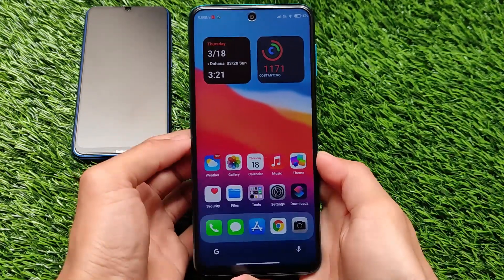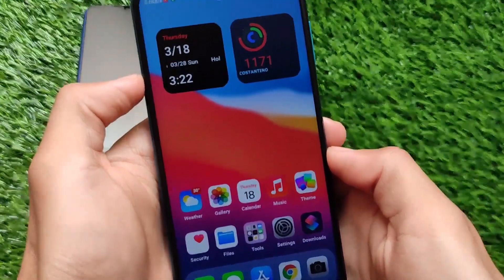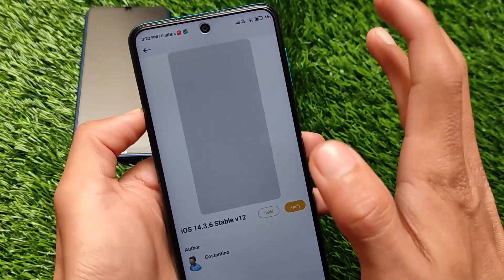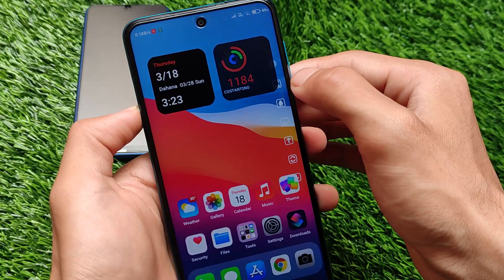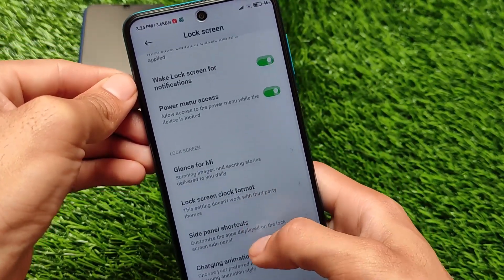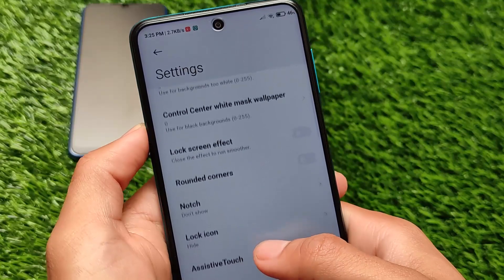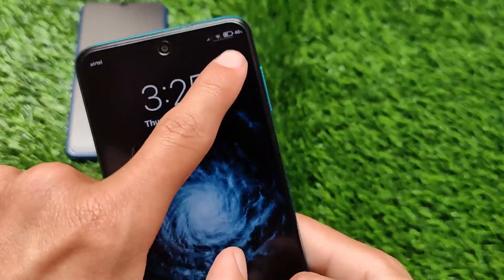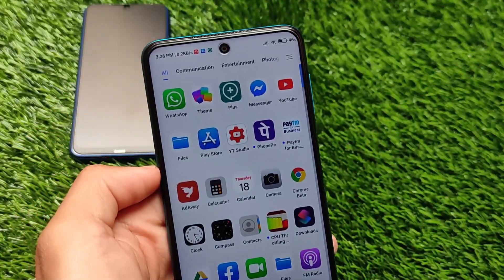MIUI 12/12.5 - Install iOS 14 & MIUI 13 Theme on your Xiaomi , Redmi , Poco Device 🔥🔥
Hey guys, What's Up? Everything good I Hope. In this Video, I'm gonna show you "MIUI 12/12.5 - Install iOS 14 & MIUI 13 Theme on your Xiaomi , Redmi , Poco Device 🔥🔥" . Make Sure to watch this video till the end to understand everything.